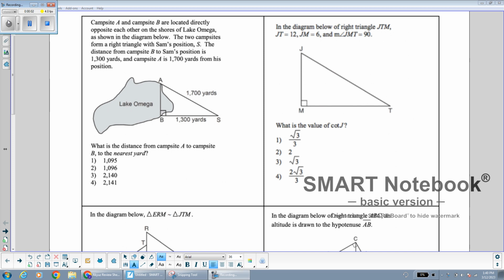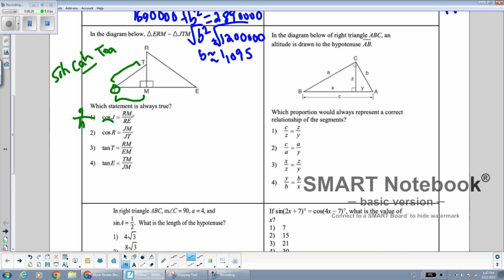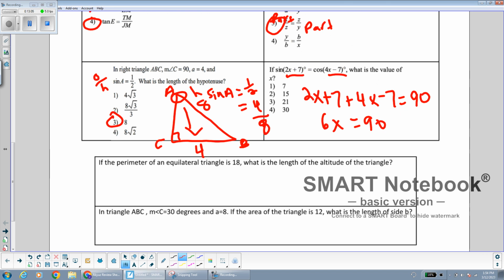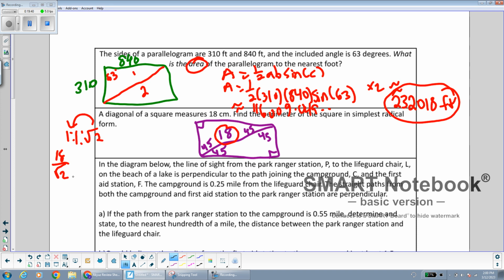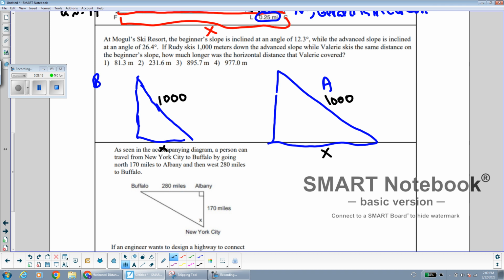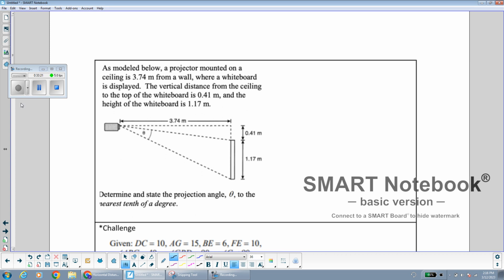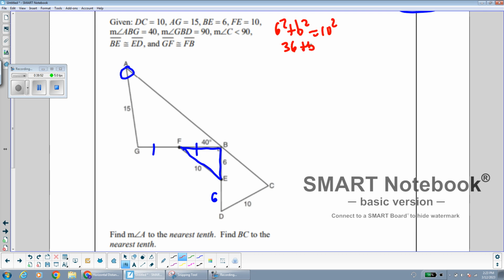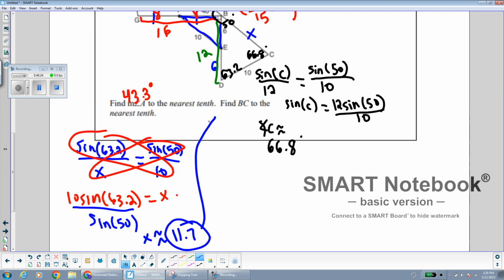Test 2 spring review sheet